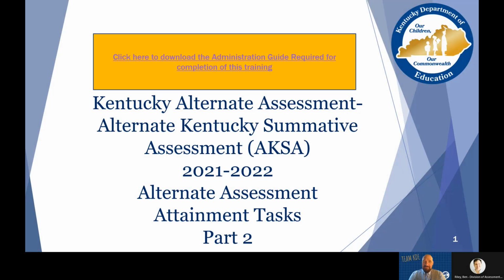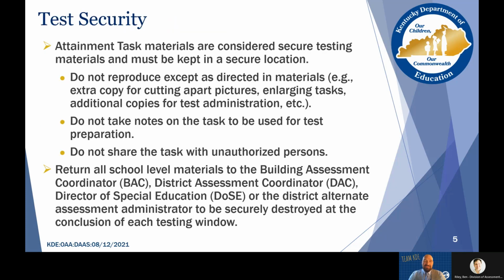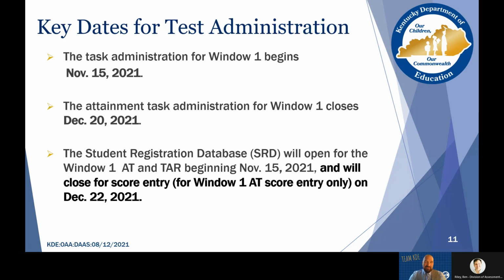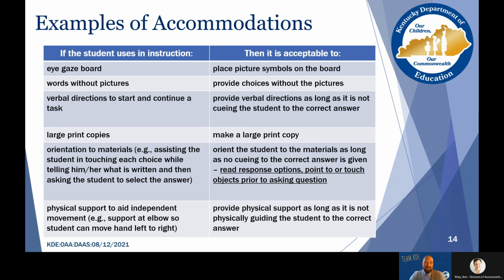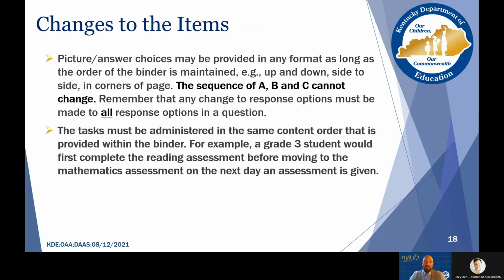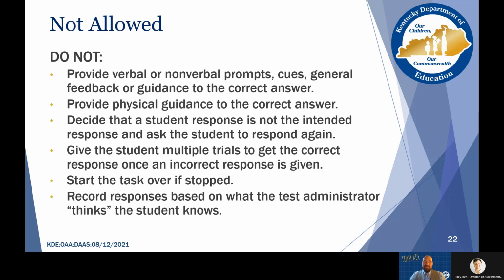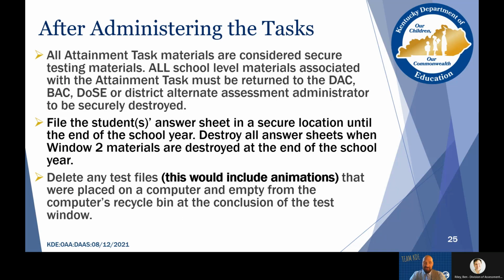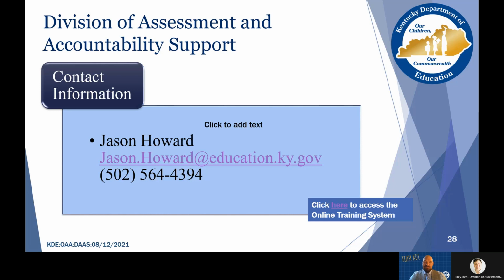2021-2022 Kentucky Alternate Assessment Overview - Part 2